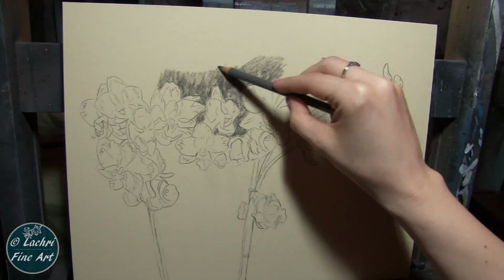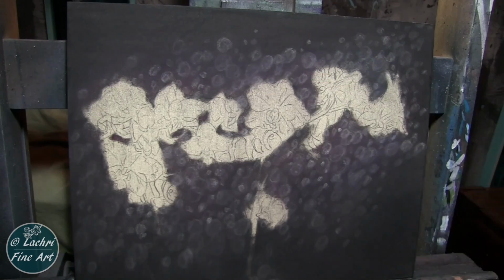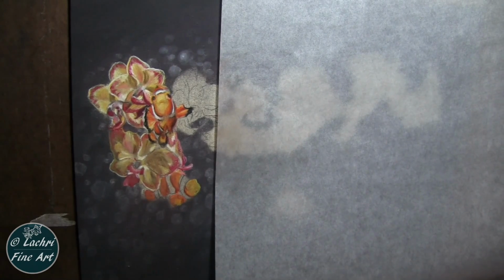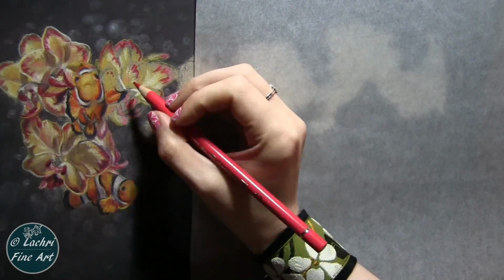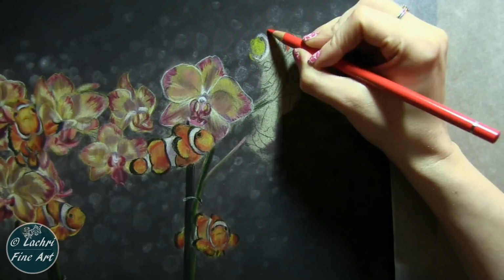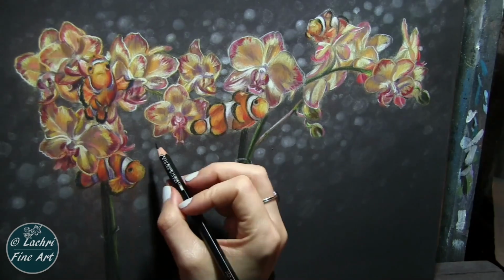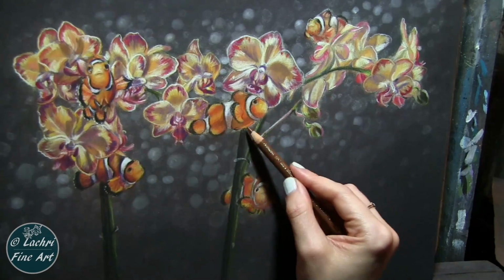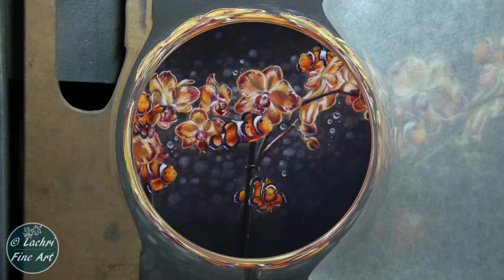Blending Colored Pencil & Powder Blender Orchids & Clownfish Painting Tutorial - Lachri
I'm going to show you my layering process for drawing Phalaenopsis Orchids and Clownfish in colored pencil! I've got tips and techniques for blending, layering and getting fine detail as well as what kind of paper to use and things to be aware of when using Powder Blender!

I'm working on Fisher400 Sanded Paper from ProArtPanels.com

★ Caran d'ache Pablo - white
★Soft Knife and Covers, 4 Assorted Knives and 8 Covers

Free Video Schedule:
Wednesday's - Art lessons and tutorials
Wednesday nights - Painting & Drawing Livestreams + Q&A
Thursdays - Art Q&A
Saturdays - Artist Vlogs
Tuesdays - Art Critiques